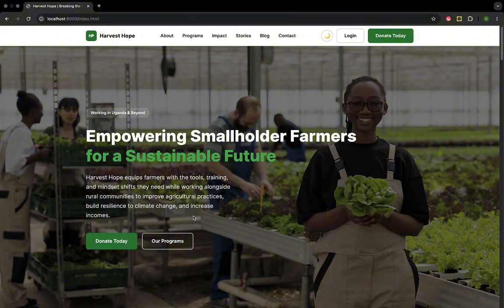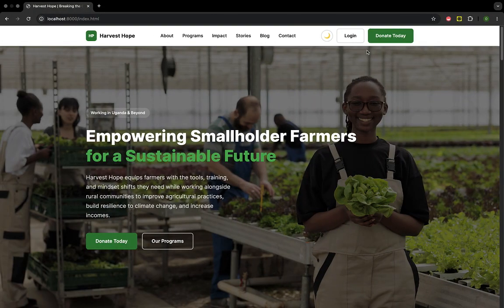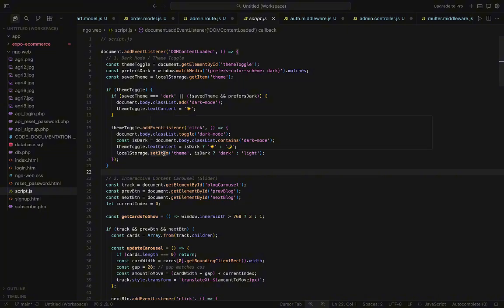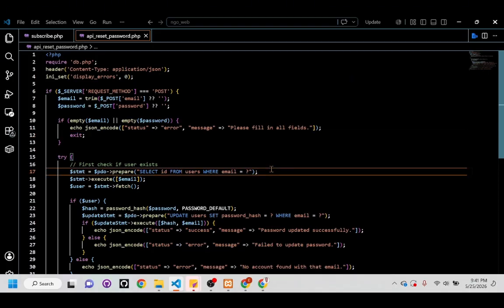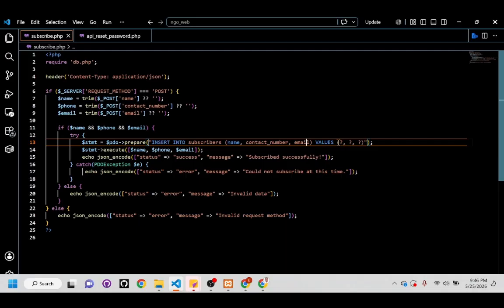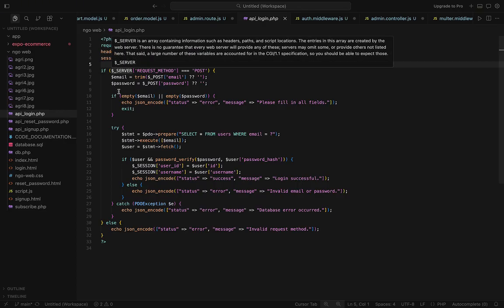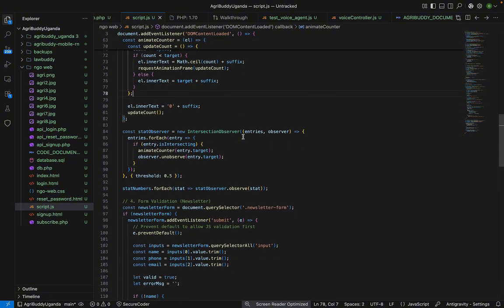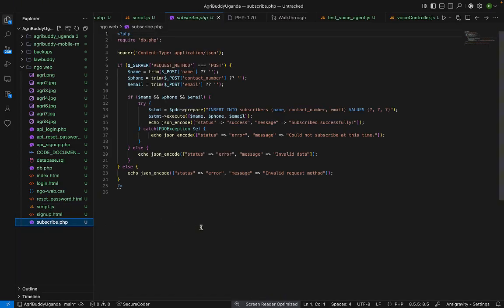group6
NAME                                        REGISTRATION NUMBER
OTIM CHRISTIAN EMUNOT 24/U/ISD/11315/PD
ELWANGA ANTHONY             24/U/ISD/04798/PD
MUCHWEZI ONESMUS          24/U/ISE/07281/PE
NANYONGA VANESSA KAREN  24/U/ISE/09889/PE
NAKATIKO SHANITA DEBORAH 24/U/ISD/08724/PD
MWEBAZA JOSHUA                   24/U/ISE/08079/PE